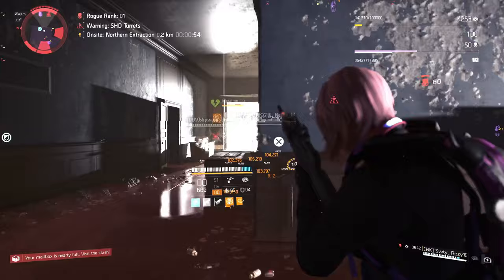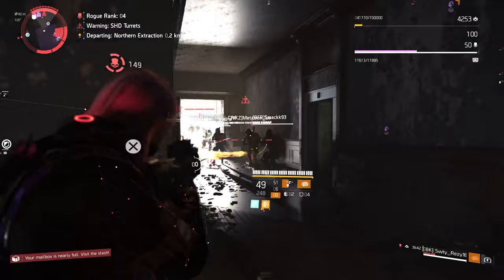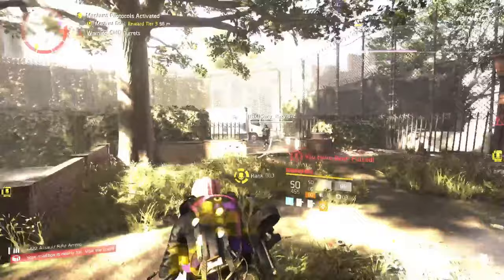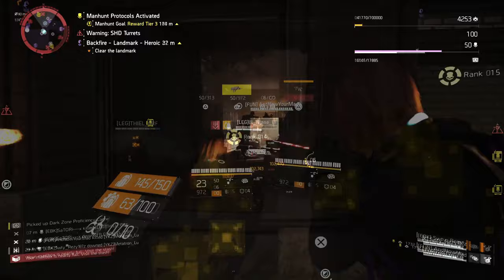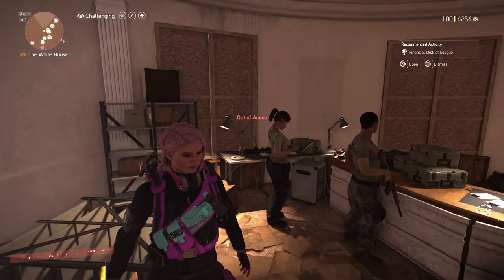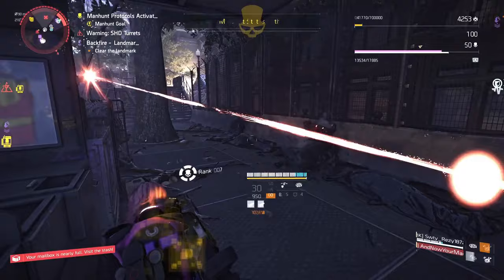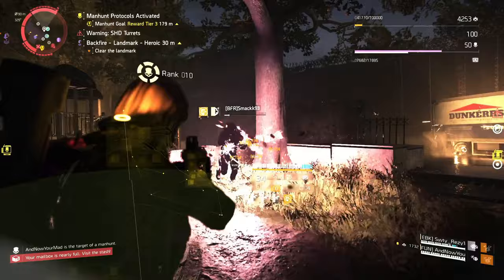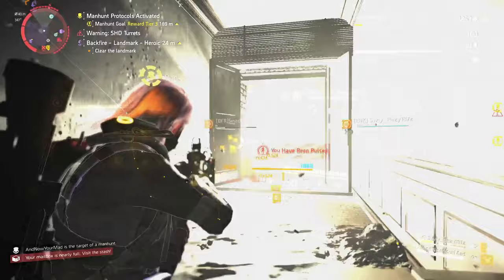The Division 2 - BEST Ways To Farm As A SOLO Player! Exotics, XP And More! TU 20.3 (2024)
Hello agents and welcome back to another division 2 video! Today I wanted to talk about how you can farm any gear in the division 2. Now that the division 2 year 5 season 3 project resolve has been released and a lot of improvements have been made to various items and gear in the game, it's a great time to start farming as it will be well worth it now since there are a lot more viable builds that can be made to better suit a wide range of play styles. After the previous title update twenty, many weapons have received a buff including the exotic AR, the eagle bearer. By the end of this video, you should have a solid understanding of how the loot system works, what drops where, and the fastest and most efficient way to farm any gear that you desire to attain. So we're cutting through all the misconceptions and BS rumors about what drops where here. Let this video be your go-to farming guide.

The Best Way to Farm Maxed Mods for Solo Players in The Division 2! (2024):

TIMESTAMPS:

Intro - 0:00
General Loot Pool - 1:15
Dark Zone Loot Pool - 2:21
Legendary/Raid/Incursion Loot Pool - 3:25
Seasons - 4:35
Countdown Difficulty/Targeted Loot - 6:28
Conclusion - 7:40
Also, If you haven't yet. Make sure to: